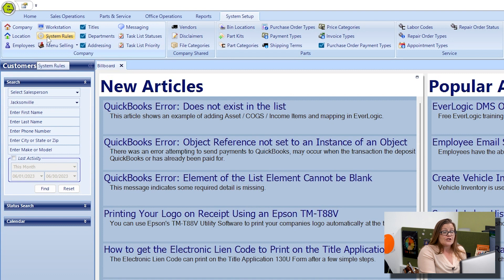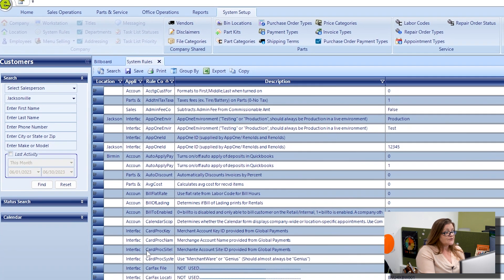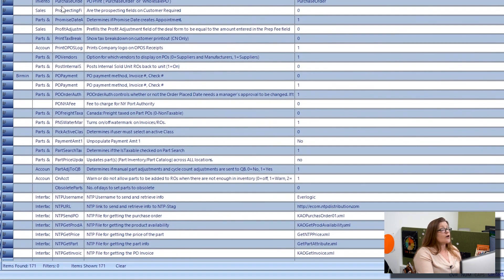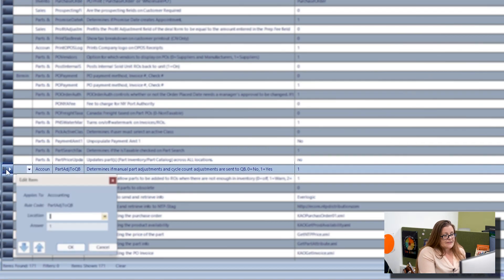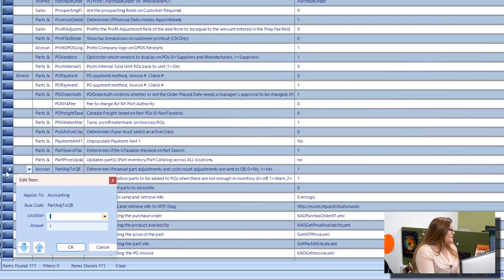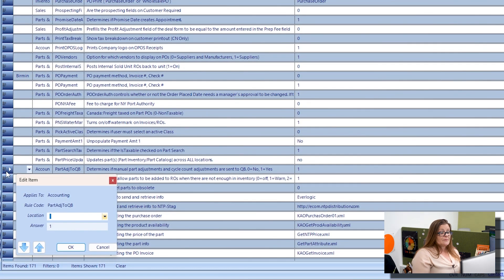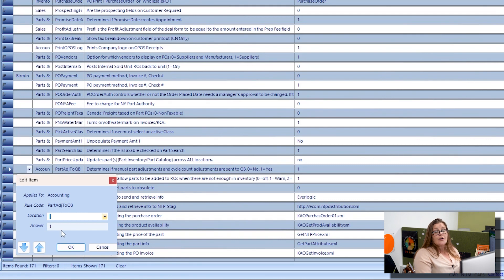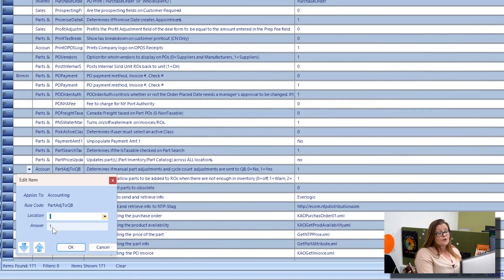Sending Part Adjustments to QuickBooks | EverLogic Software Training